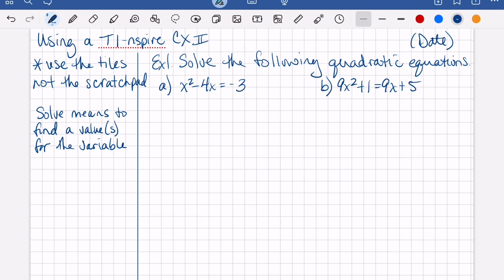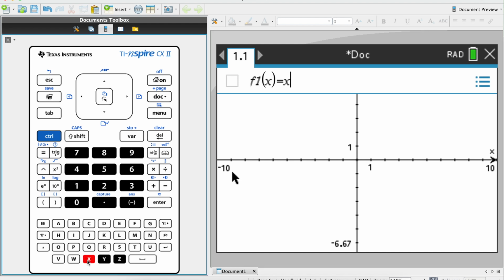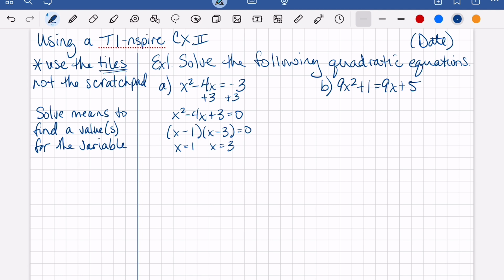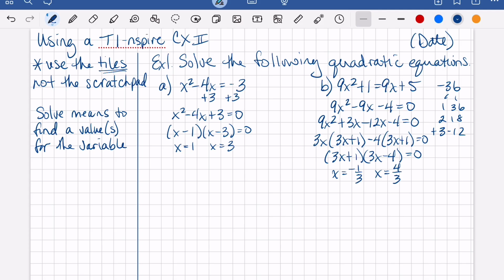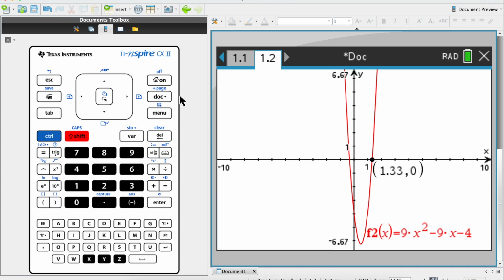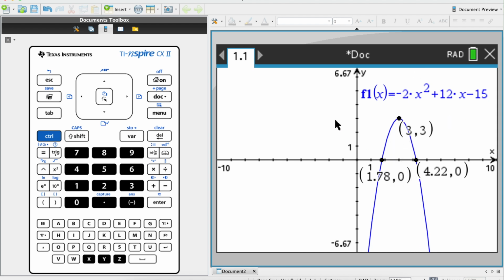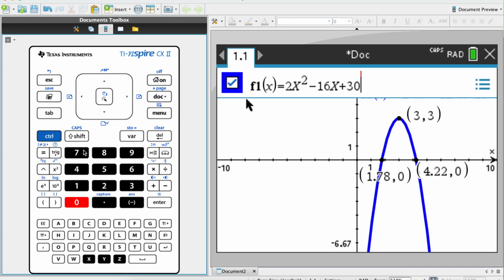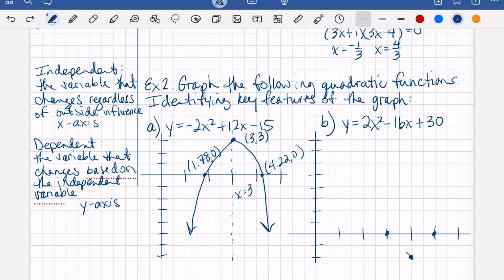Using the TI-nspire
This video is designed to help students build good habits when using technology to assist their understanding. I discuss what to use and how to determine information regarding quadratic equations and functions.